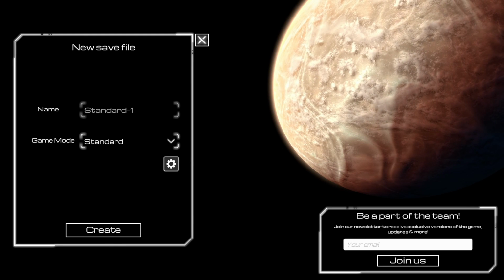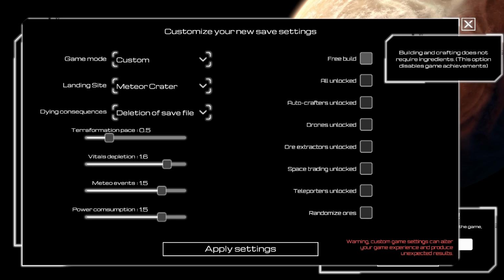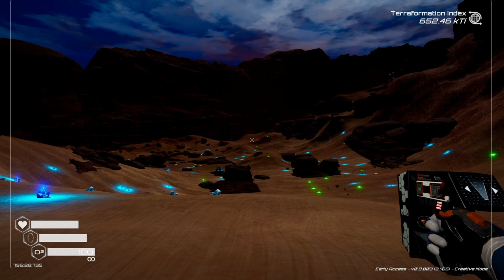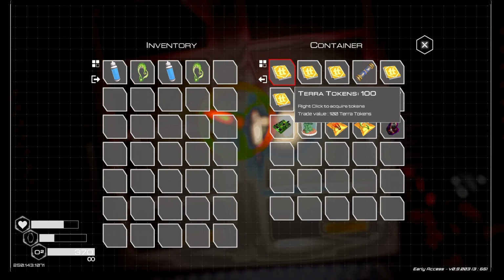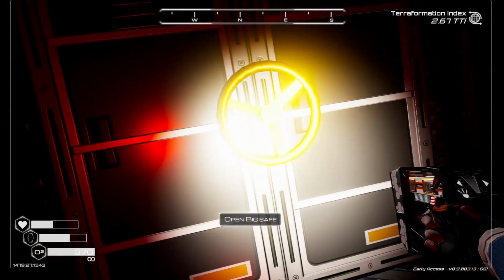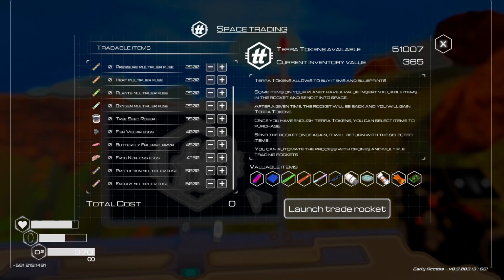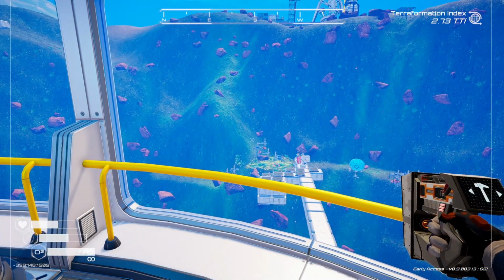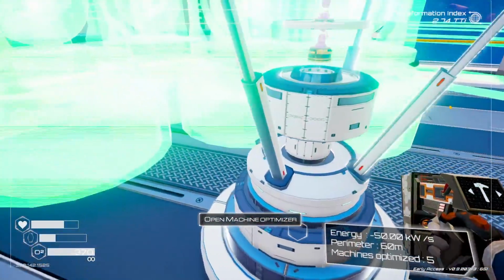Big update! Planet Crafter 0.9 New resources and machines!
The Planet Crafter has been updated with new machines, new modifiers, a new resource, and tons of new treasures to grab! I'll go through all the new stuff and show you land that I think will be used in the next big update.